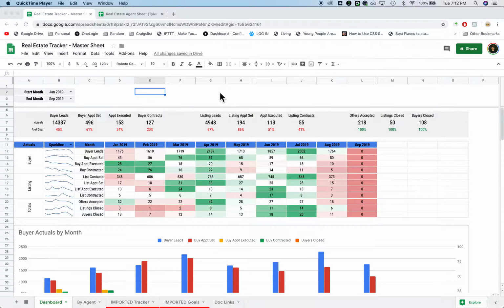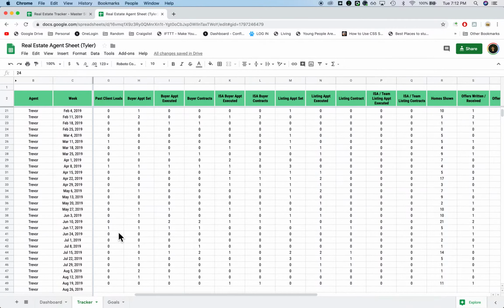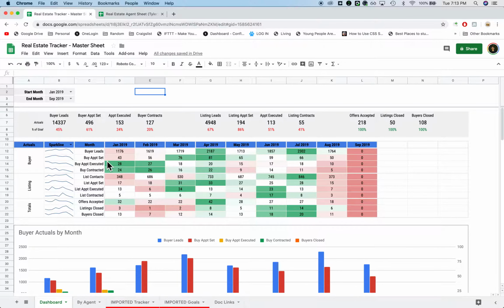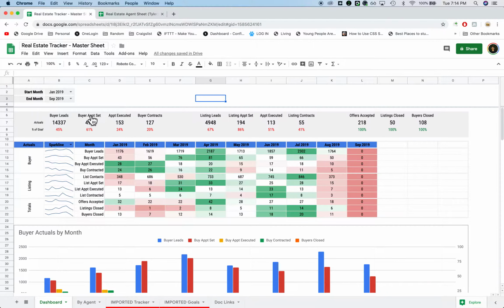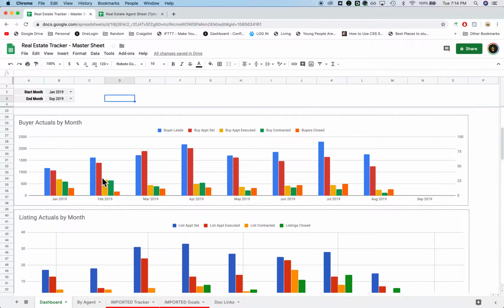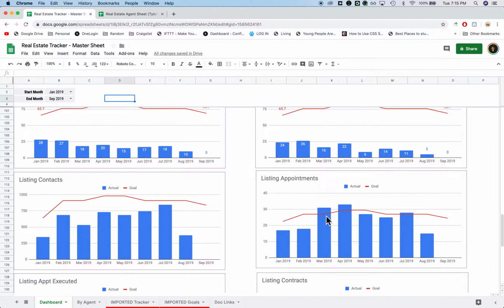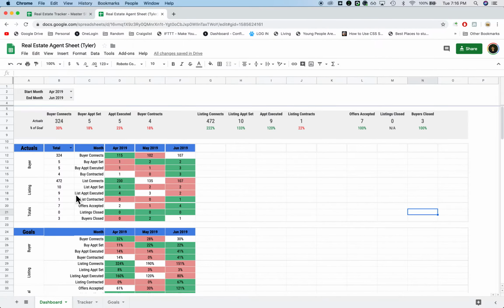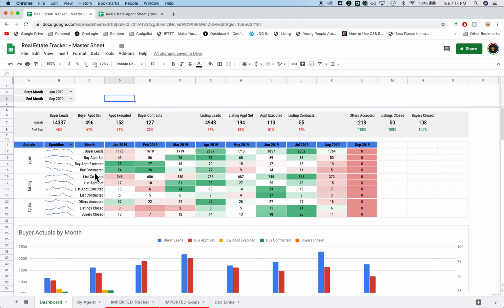Real Estate Tracking Agent Performance and Sales Template for Google Sheets (Excel)